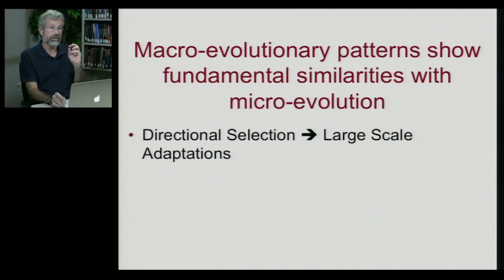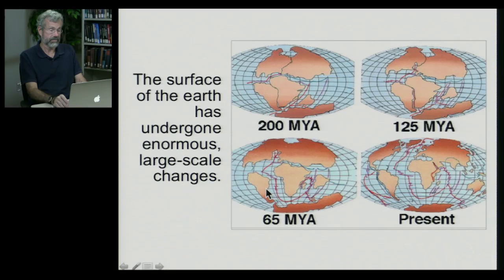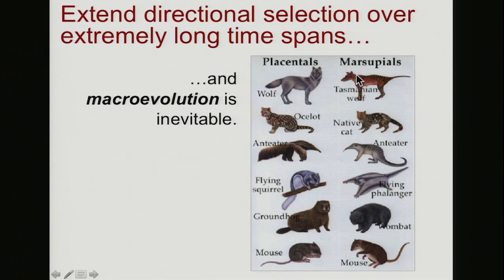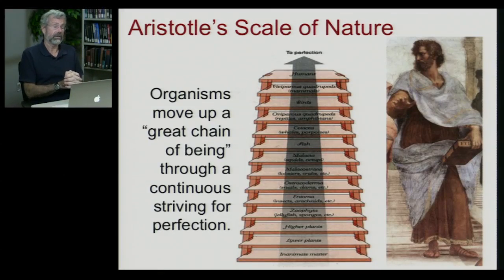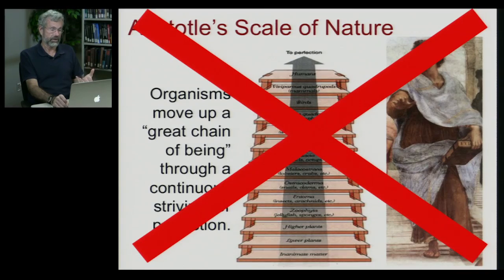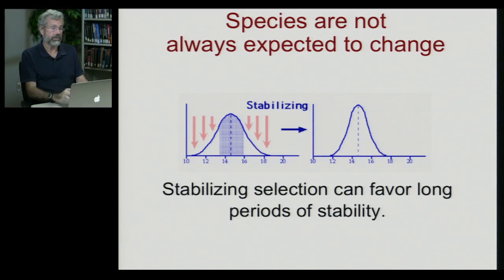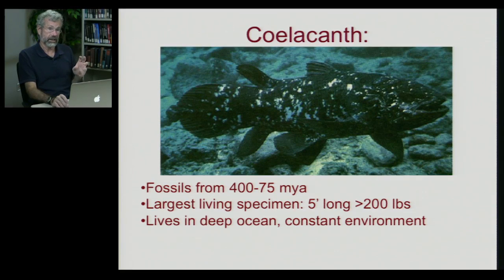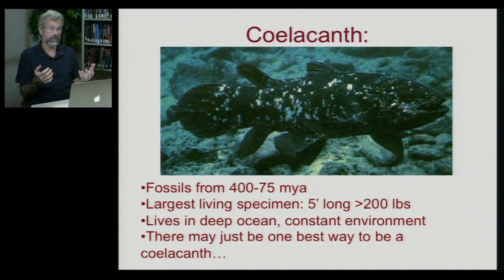Biology 1001 - Macroevolution 5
Macroevolution | Macroevolutionary Patterns Reflect Microevolutionary Processes